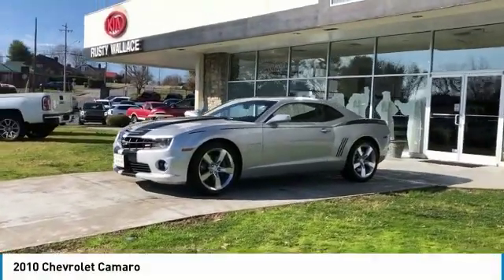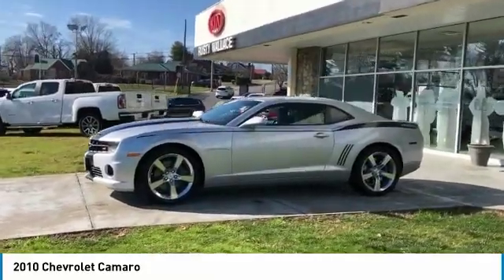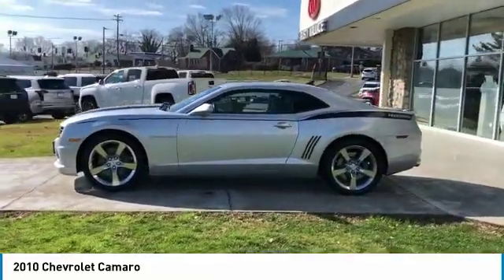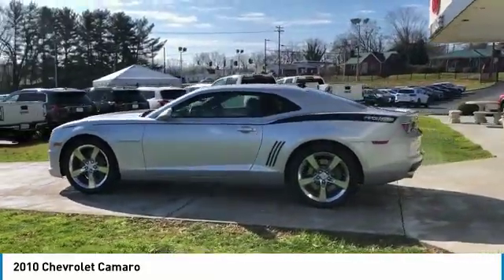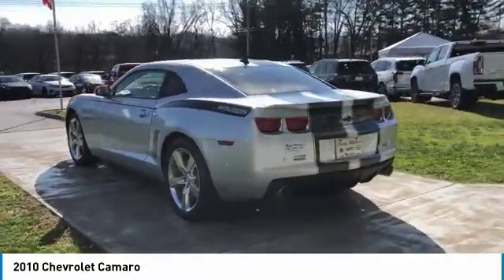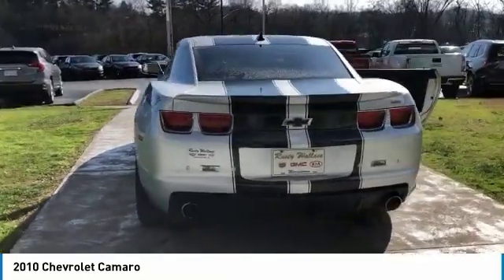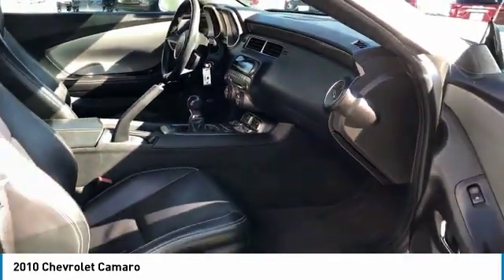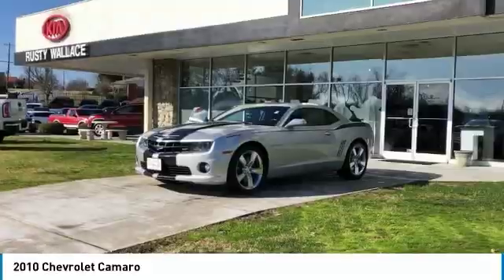2010 Chevrolet Camaro Used Rusty Wallace Auto Morristown, TN Live K5589A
Silver Ice Metallic 2010 Chevrolet Camaro SS 2SS RWD 6-Speed Manual 6.2L V8 SFI BLUETOOTH HANDSFREE, 6.2L V8, FAST!, 6.2L V8 SFI, 2 Front Cup Holders, 3-Spoke Leather-Wrapped Steering Wheel, 4-Wheel Antilock 4-Wheel Disc Brakes, Analog Instrumentation, Audio System Feature USB Port, Bluetooth For Phone, Boston Acoustics Premium 9-Speaker Audio System, Cargo Convenience Net, Carpeted Front Floor Mats, Electric Rear-Window Defogger, Electronic Cruise Control, Gauges, Heated Driver & Front Passenger Seats, Heated front seats, High-Intensity Discharge Headlamps, Inside Rearview Autodimming Mirror, LATCH System, Leather-Appointed Seat Trim, Leather-Wrapped Shift Knob, Maintenance-Free Battery, Manual Rake & Telescopic Steering Column, OnStar 1-Year Directions & Connections Plan, Power driver seat, Power passenger seat, Power Programmable Door Locks, Power Sunroof w/Express-Open & Vent, Preferred Equipment Group 2SS, Rear Parking Sensors, Remote Keyless Entry, StabiliTrak, Stainless-Steel Dual-Outlet Exhaust, Steering Wheel Mounted Audio Controls, Steering wheel mounted audio controls, Universal Home Remote, Wireless PDIM, XM Radio.brbrRecent Arrival!brbrAwards:br * 2010 KBB.com Brand Image AwardsbrbrbrReviews:br * If you want a great-looking car that expresses your personality without forcing you to take out a second mortgage on the declining value of your home, you have to like the Camaro. In SS form its performance-per-dollar ratio is outstanding as well. Source: KBB.com